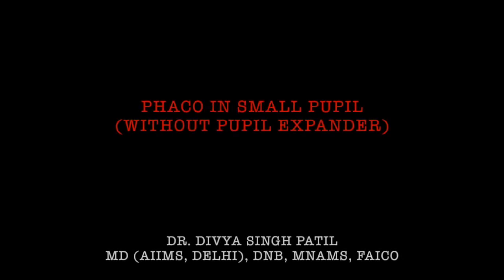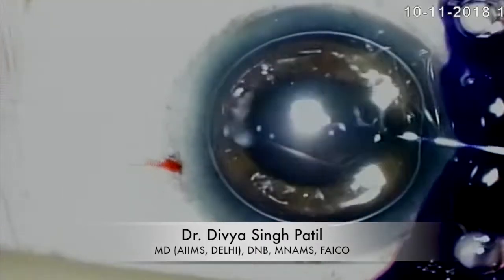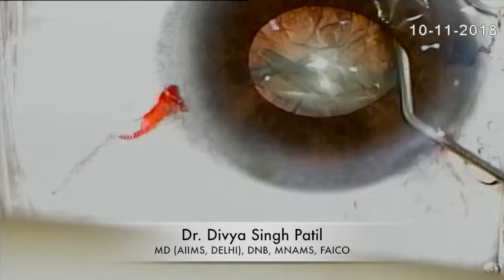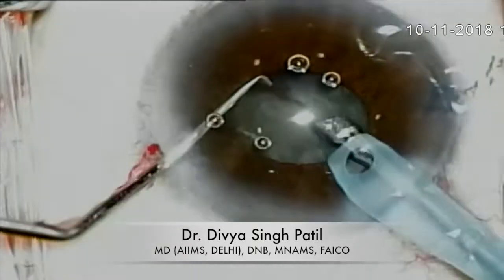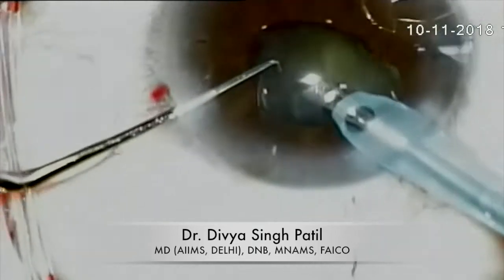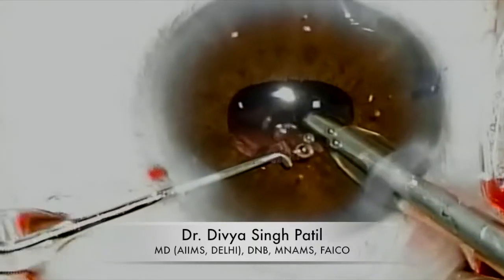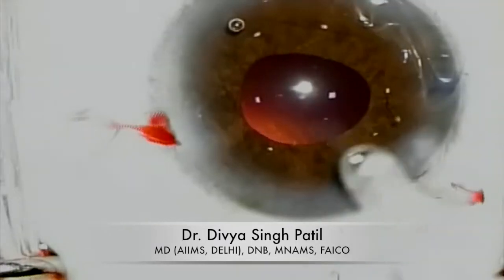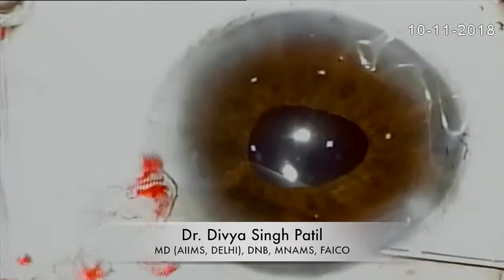TIPS FOR PHACO IN SMALL PUPIL (WITHOUT PUPIL EXPANDER)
This video highlights the important tips and techniques for phaco in small pupil without the use of pupil expansion devices.